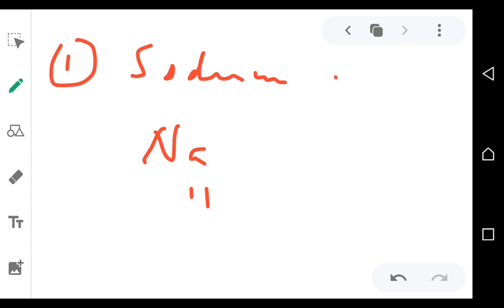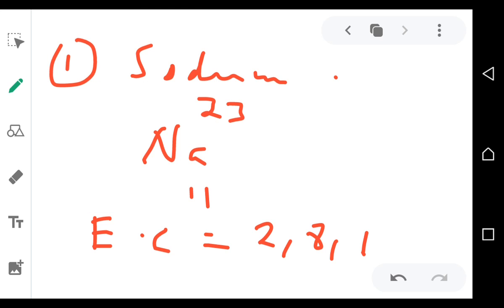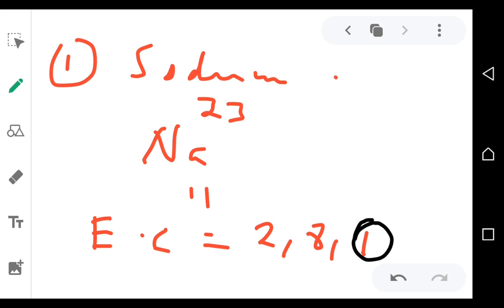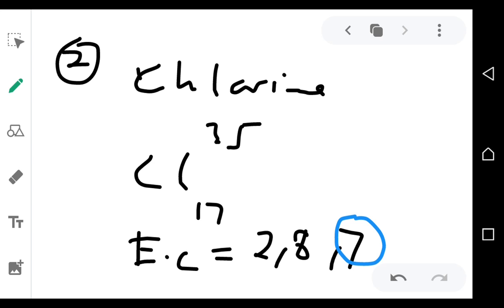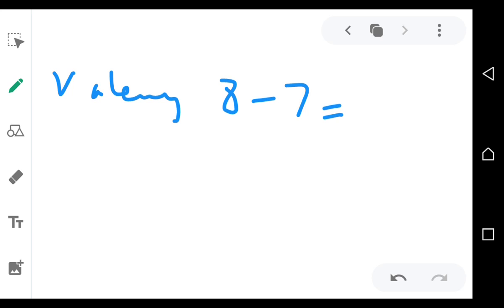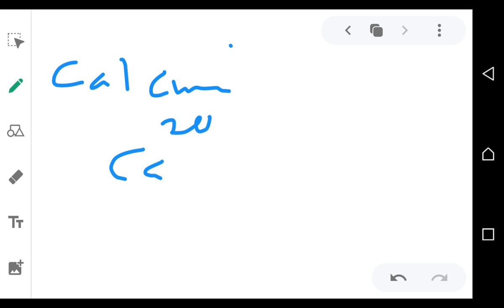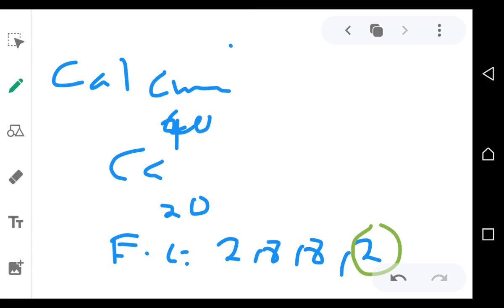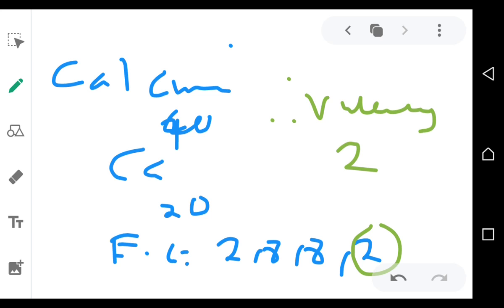How to find the valency